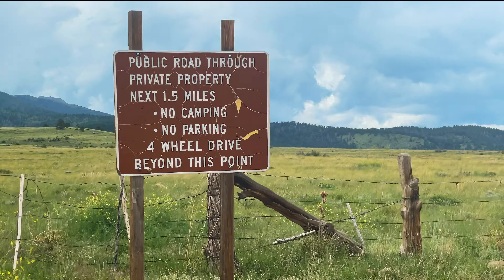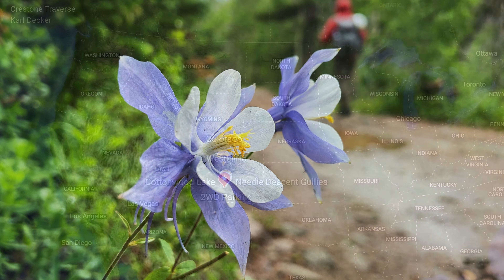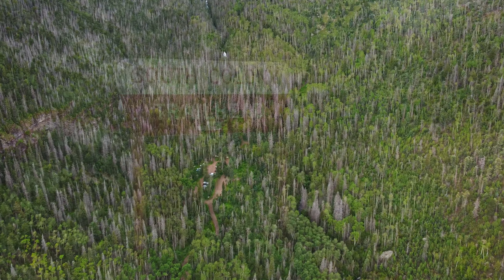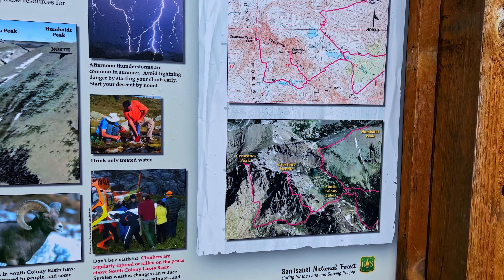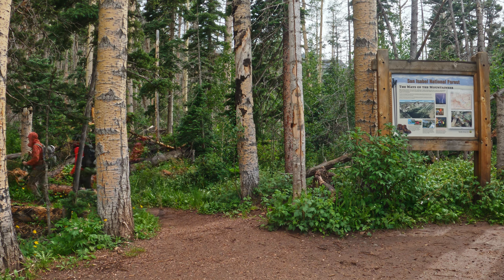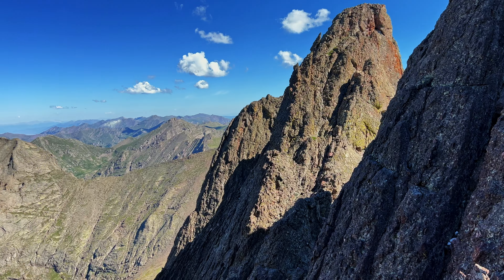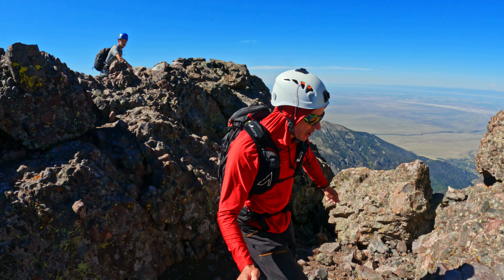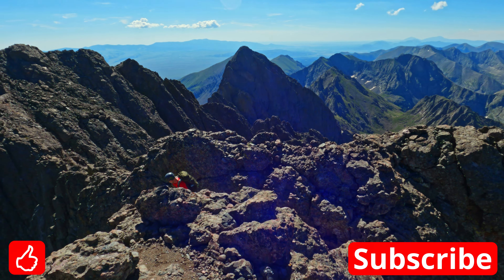Crestone Peak | Approach & 14,266' Summit | Crestone Traverse Staging [4K UHD Cinematic]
This 14er Mountain Climbing Adventure takes us deep into the wonderful Sangre de Cristo Wilderness of Colorado. We travel rough 4X4 roads to Colony Lakes, hike and scramble up and through Broken Hand Pass, down to Cottonwood Lake. Last and most beautiful, up the steep class 3 Red Gulley ascent to the 14,266' summit of Crestone Peak! A scenic and challenging Adventure, Part 1. The intimidating Crestone Traverse to Crestone Needle summit awaits in Part 2...!!

Music
 Faraway Star by Darren-Curtis